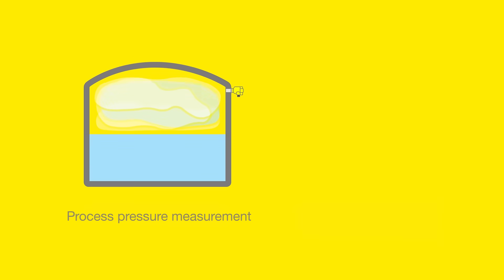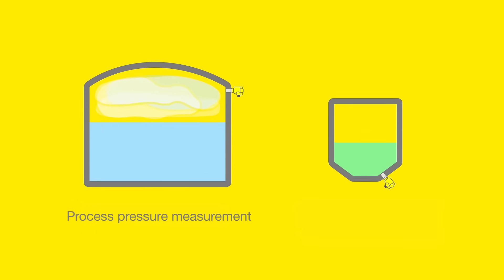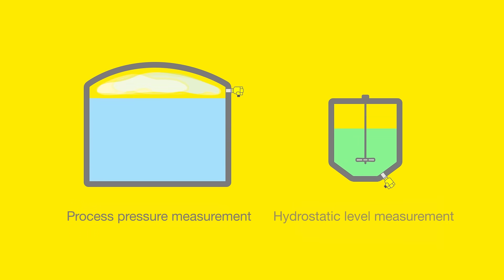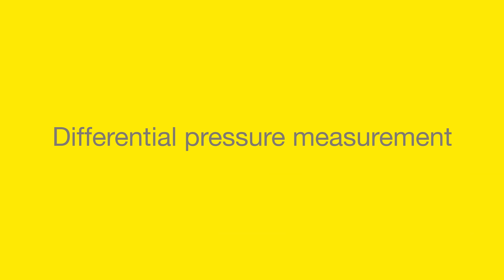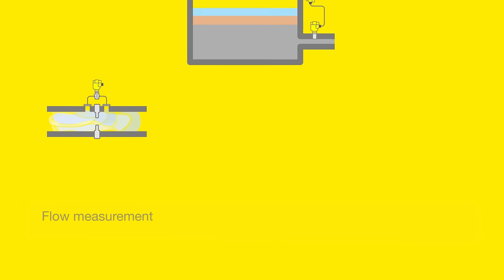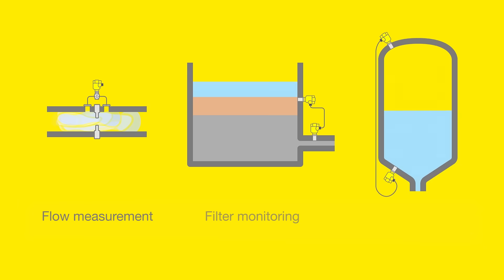How to choose a pressure transmitter: 5 tips | VEGA talk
Choosing the right pressure transmitter is not always easy: in episode 5 of VEGA talk, we examine criteria such as tank shape, medium being measured, process temperature, process pressure and the process fitting required. 5 tips help to find the right sensor for pressure measurement.